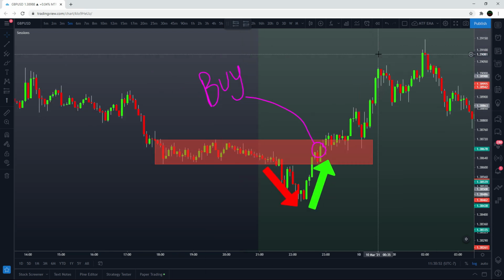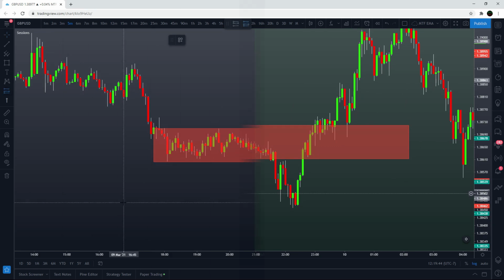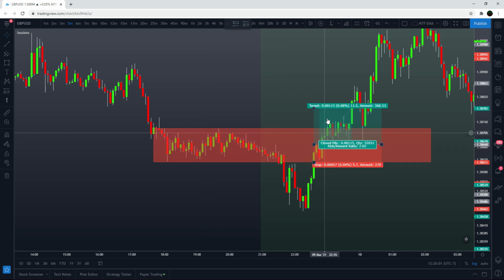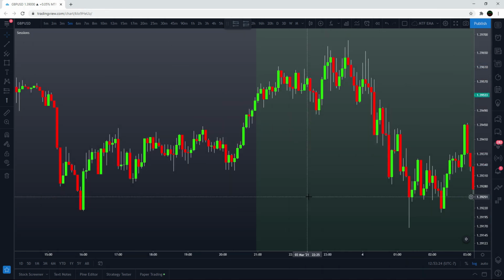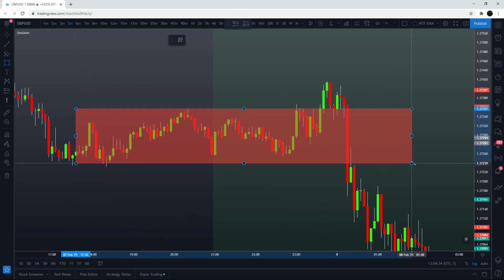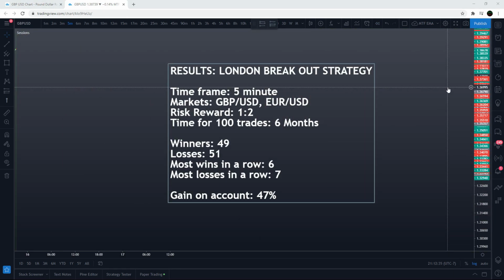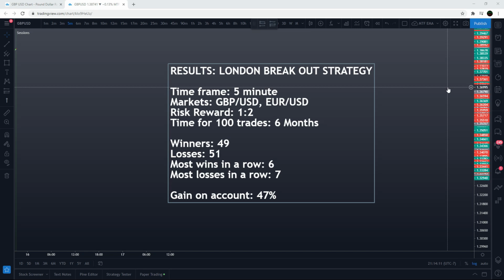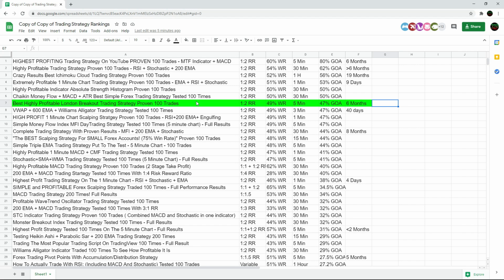Best Highly Profitable London Breakout Trading Strategy Proven 100 Trades